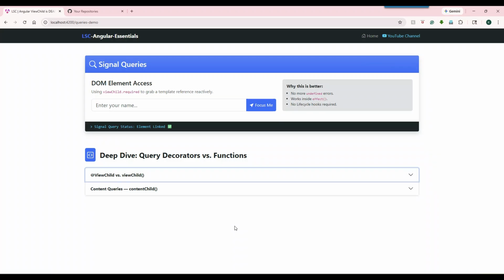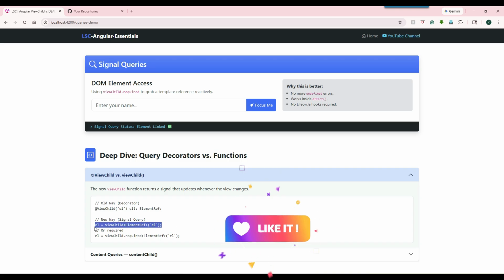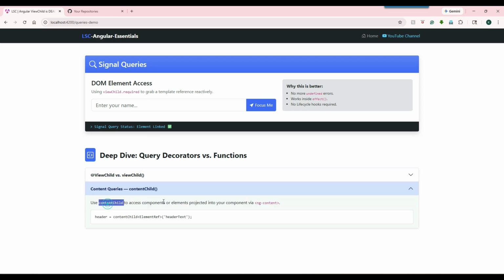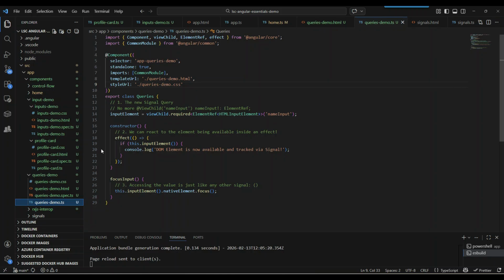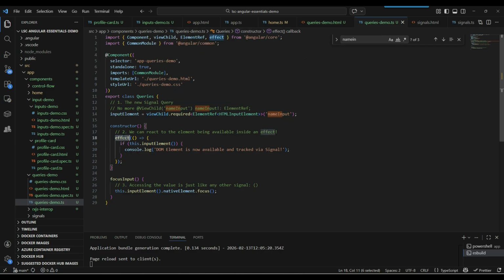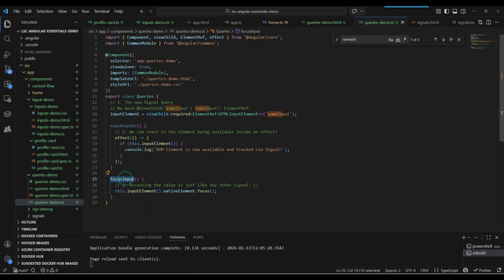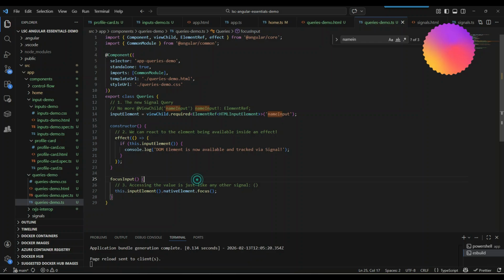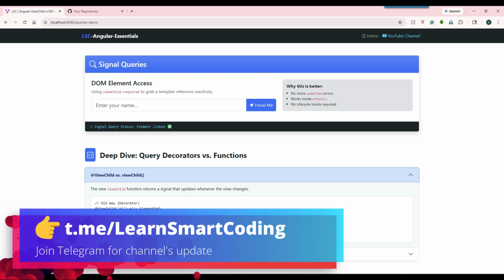Signal Queries Are Replacing ViewChild - Here's Why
This tutorial addresses a major shift in Angular development, focusing on the power of "signals in angular" over traditional methods like "angular view child". We explore why you should consider moving away from less reactive approaches to embrace "angular signals" for more efficient UI management. This "angular tutorial" provides an "angular tip" on how these concepts can simplify your code and improve application performance. 🎉

Video Chapter
00:00 - Angular 21 new viewChild intro
01:27 - Signal Queries Are Replacing ViewChild

Happy coding!